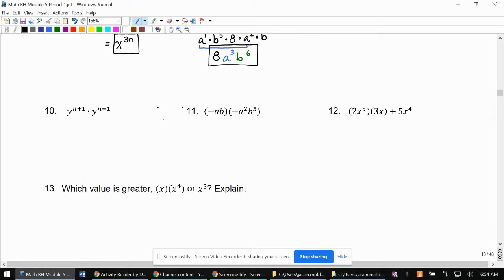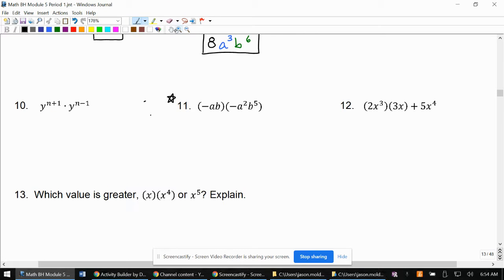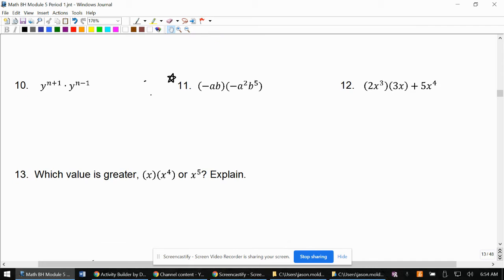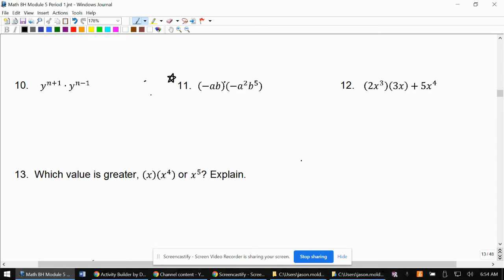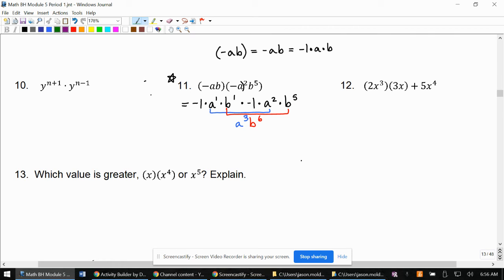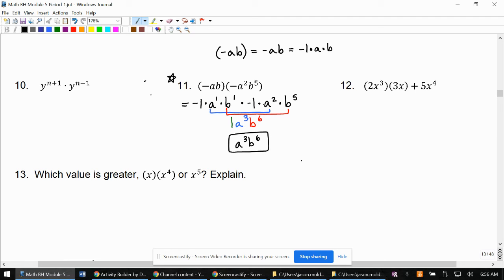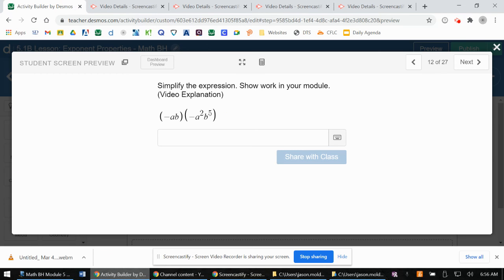5.1B Lesson: Exponent Properties - Problem #11